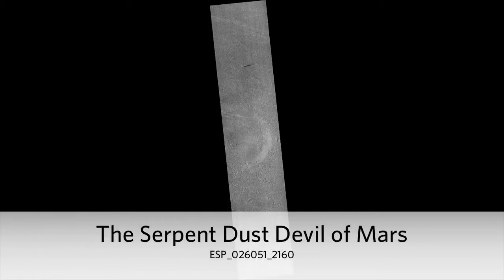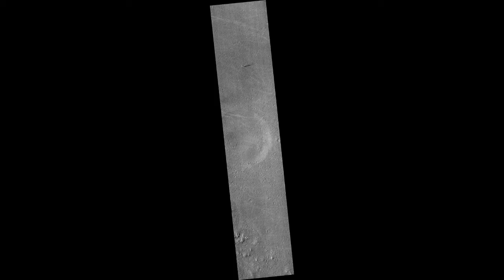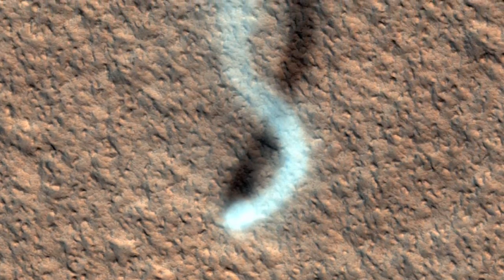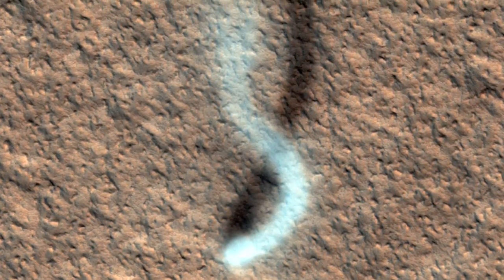The Serpent Dust Devil of Mars (2012.02.16) [720p]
A towering dust devil casts a serpentine shadow over the Martian surface in this stunning, late springtime image of Amazonis Planitia acquired February 16, 2012 by NASA's Mars Reconnaissance Orbiter (MRO).

The length of the shadow indicates that the dust plume reaches more than 800 meters, or half a mile, in height. The tail of the plume does not trace the path of the dust devil, which had been following a steady course towards the southeast and left a bright track behind it.

The delicate arc in the plume was produced by a westerly breeze at about a 250-meter height that blew the top of the plume towards the east. The westerly winds and the draw of warmth to the south combine to guide dust devils along southeast trending paths, as indicated by the tracks of many previous dust-devils. The dust plume itself is about 30 meters in diameter.

Numerous bright tracks trend from northwest to southeast. It is interesting to see that these tracks are bright, whereas dust-devil tracks elsewhere on Mars are usually dark. Dark tracks are believed to form where bright dust is lifted from the surface by dust devils, revealing a darker substrate.

Here in Amazonis, the dust cover is too thick to be penetrated by such scouring. A blanket of bright dust was deposited over this region recently, just before the arrival of MRO, so the surface dust here can still be moved. Perhaps the bright tracks form when the settled dust is stirred up by the strong winds generated by the dust devils (tangential wind speeds of up to 70 miles per hour have been recorded in HiRISE images of other dust devils).

It's also interesting that this image was taken during the time of year when Mars is farthest from the Sun. Just as on Earth, Martian winds are powered by solar heating. Exposure to the sun's rays should be at a minimum during this season, yet even now, dust devils act relentlessly to clean the surface of freshly deposited dust, a little at a time.